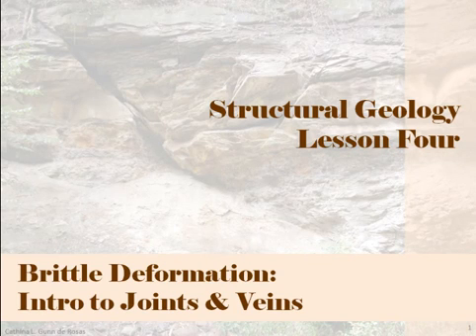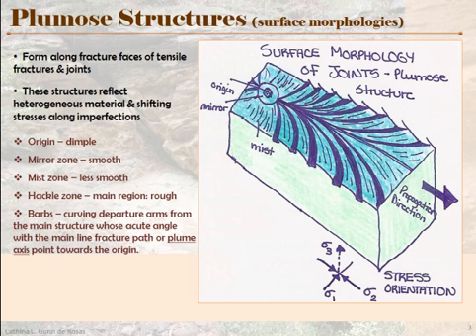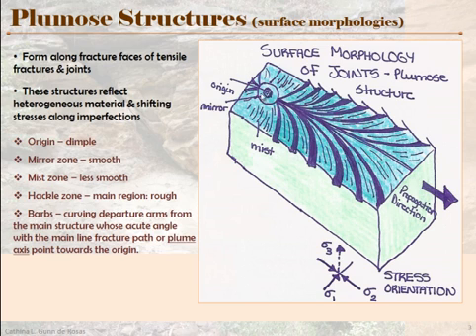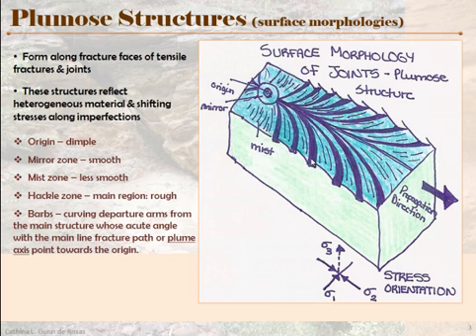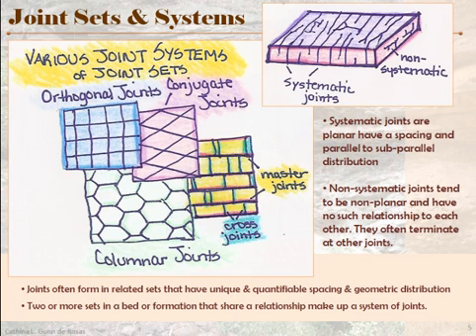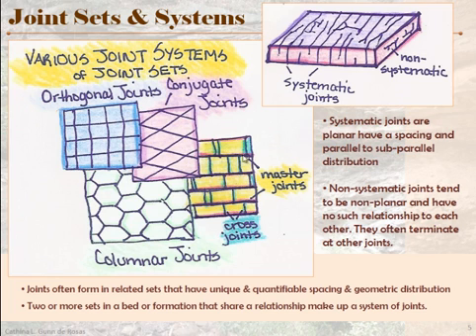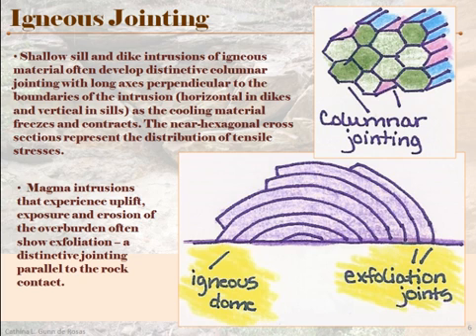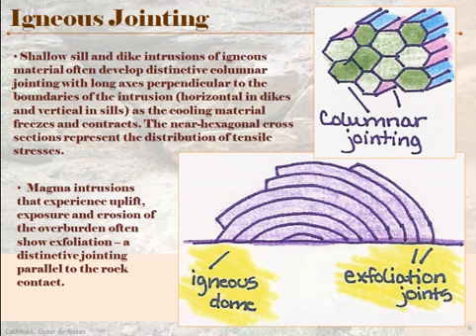Structural Geology - Lesson 4 - Joints & Veins - Part 1 of 2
Part one of a brief introduction to joints, veins, plumose structures, joint arrays, joint sets, joint systems, exfoliation, sheeting joints, columnar jointing and other various terminology and morphologies associated with jointing.